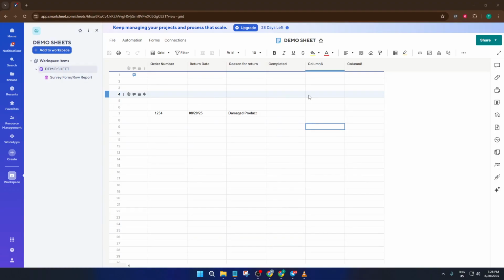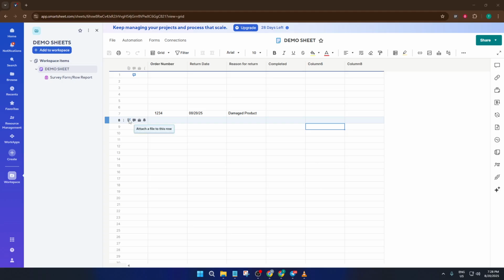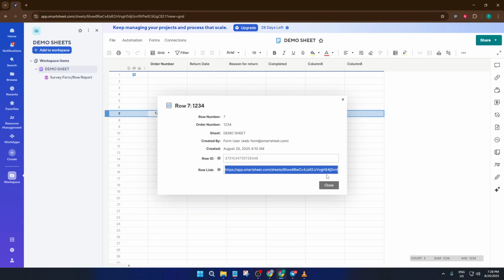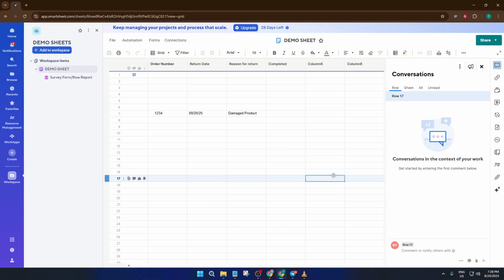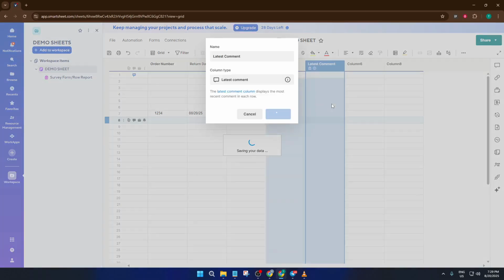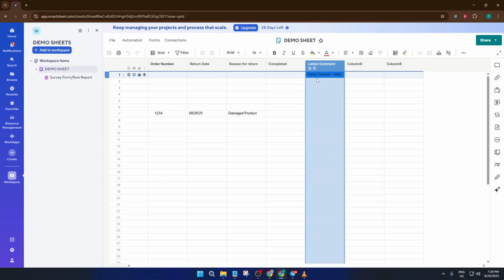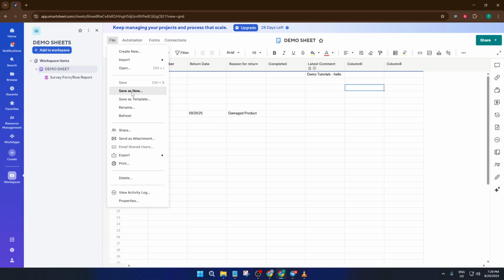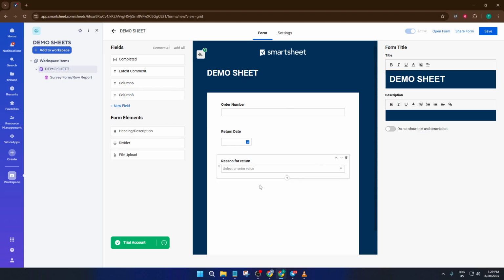Top 5 Best Smartsheet Features (Complete Steps) (2026 Tutorial)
Discover Echolocity's top 5 favorite Smartsheet features in this hands-on tutorial, perfect for beginners and seasoned users alike! In this video, we’ll walk you through our must-have tips for maximizing Smartsheet’s potential, boosting your project management efficiency.

We cover key platform features available in Smartsheet for Web and Desktop, and demonstrate how these tools streamline workflows and boost team collaboration. Whether you’re using Smartsheet for project tracking or resource management, these techniques will save you time and help you work smarter.